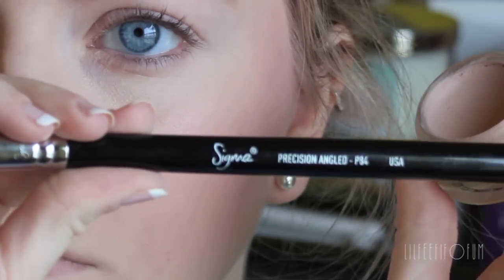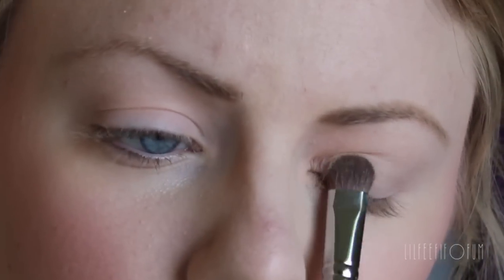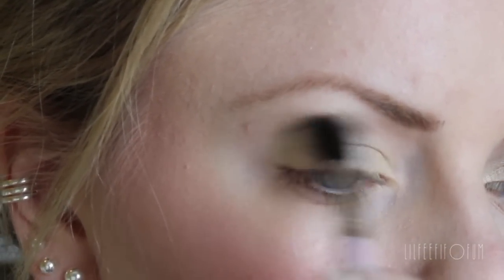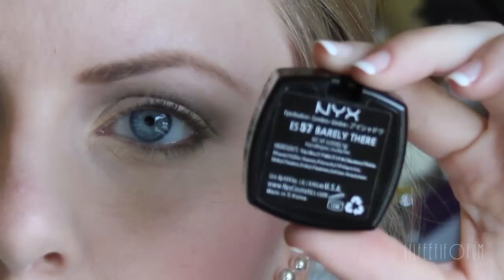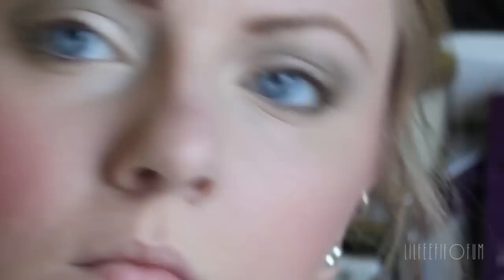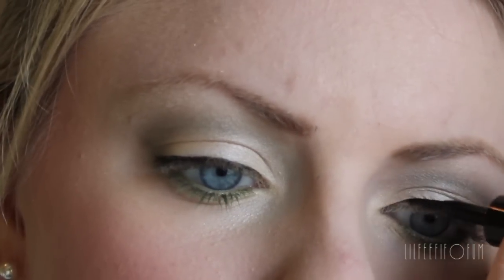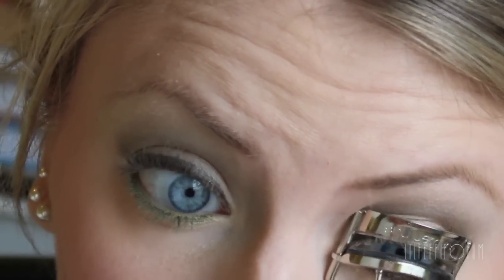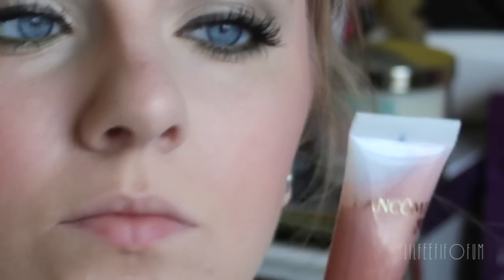{Ocean Palms} A Tutorial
FTC. I paid for all of the items in this video.